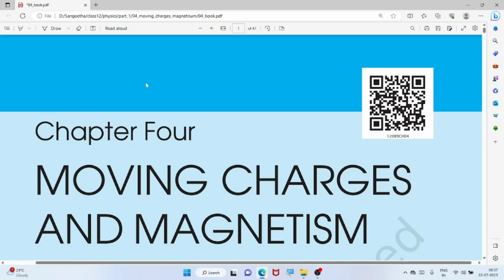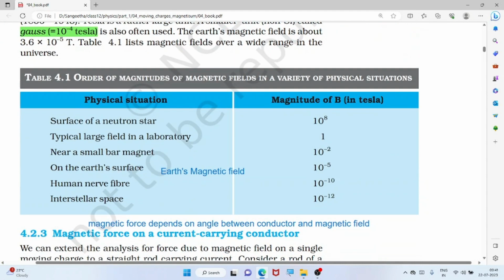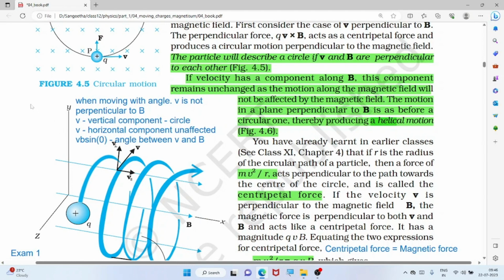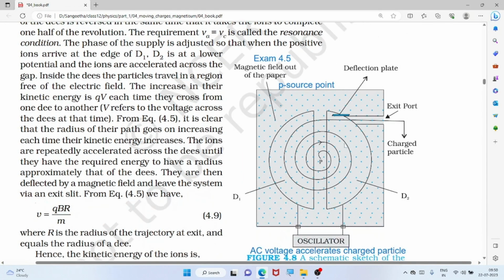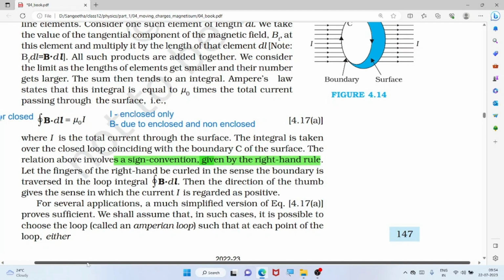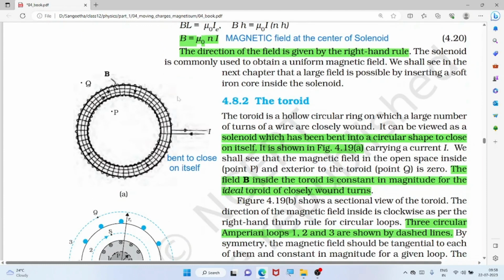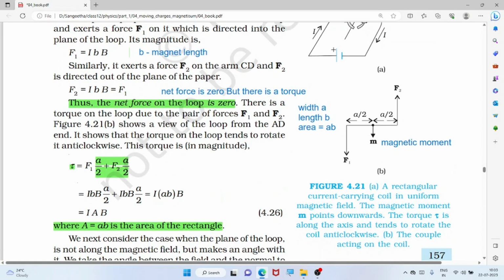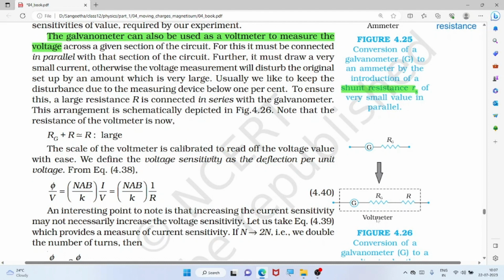NCERT Class 12 Physics Book - Chapter 04 Moving Charges and Magnetism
NCERT Class 12 Physics Book - Chapter 04 Moving Charges and Magnetism important points